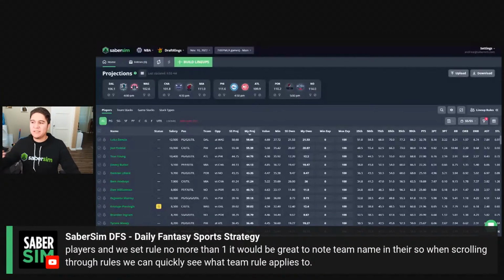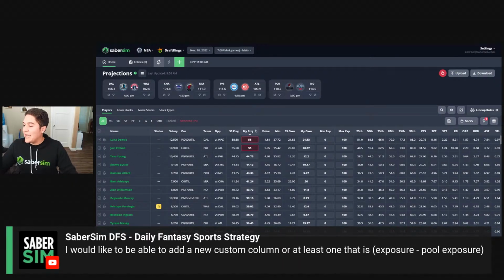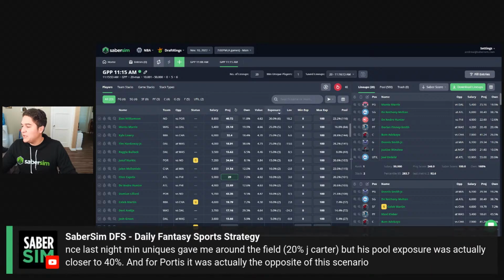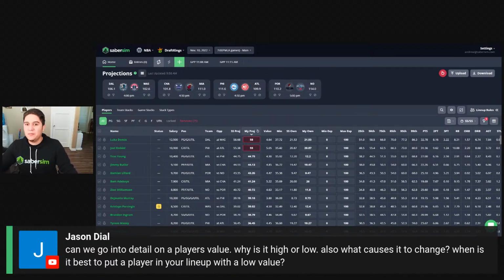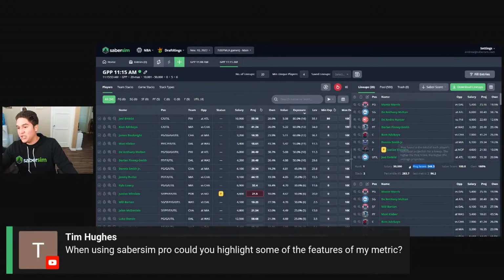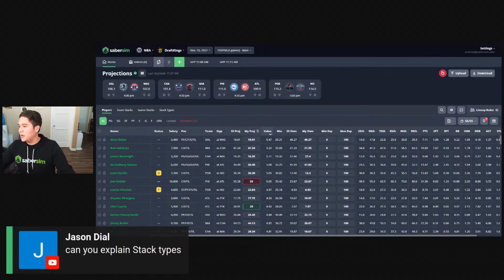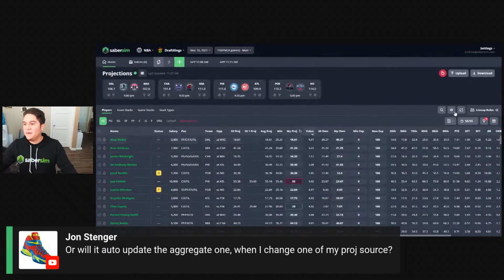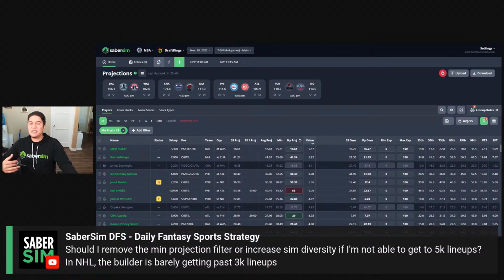DFS Q&A: New and upcoming SaberSim features to enhance your DFS process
On this episode, Andrew discusses what’s new and what is still to come from SaberSim.

00:00 Intro
01:26 Featuring request: naming rules
3:06 NBA build strategy
5:49 Feature request: late swapping lineups with specific players
8:11 How do I add gray out players to mu players list?
10:46 Feature request: Exposure-pool exposure column
18:18 Exposure settings when applying minimum uniques
23:39 Geometric mean explained
25:32 How does locking in a player affect pre-sim build?
28:27 Player value explained
33:58 SaberSim Pro custom metrics
42:11 SaberSim Pro: building single entry lineups
45:29 How do you aggregate projections?
46:05 NBA stack types
49:11 Adding low value players in your lineups
50:31 Approaching the DFS Profit Plan for DFS and Sports bet
52:04 Aggregate projections explained
55:23 Adjusting lineups rules for NBA DFS
57:46 Tips for NBA process
1:01:37 Increasing NHL lineups